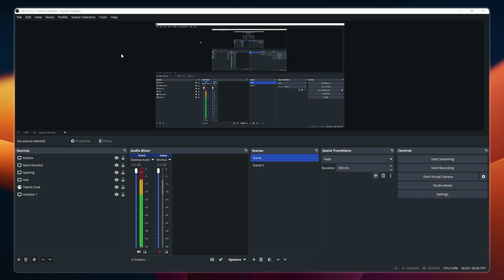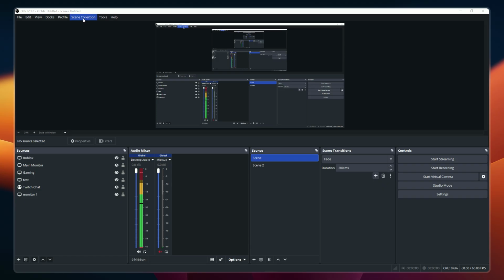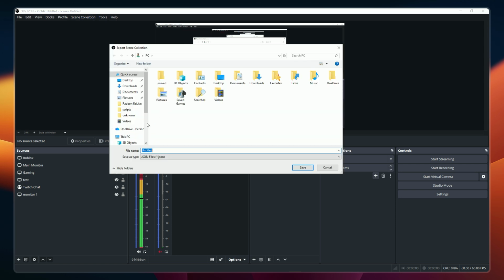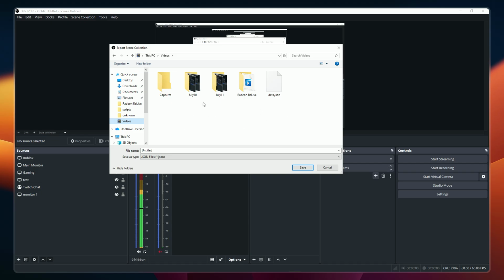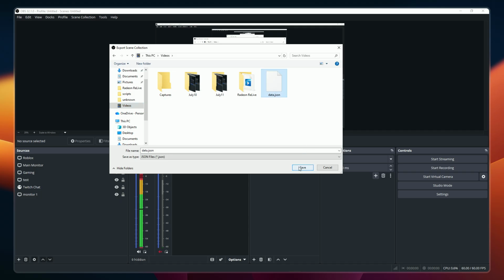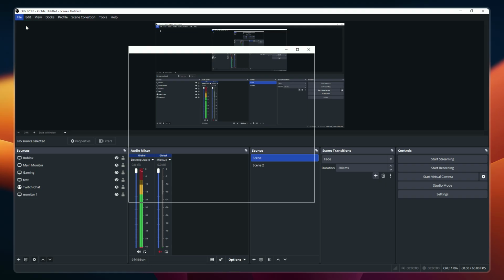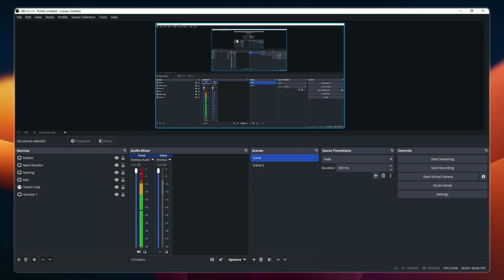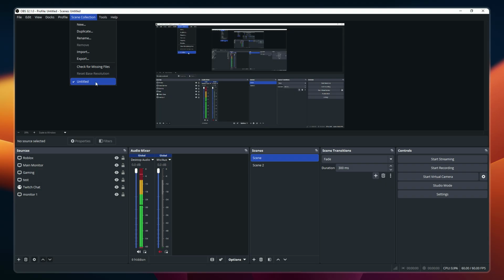How To Export Scenes And Import Scene Collections In OBS Studio | Tutorial 2026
By the end of this video, you’ll know export scenes from OBS Studio, import scene collections into OBS Studio, OBS Studio scene transfer guide, move OBS Studio scenes to another computer, backup OBS Studio scene collections, restore OBS Studio scenes tutorial, transfer OBS Studio scenes between profiles, share OBS Studio scene files, OBS Studio export import scenes process, migrating OBS Studio scenes step by step, how to save OBS Studio scenes, load OBS Studio scene collection file